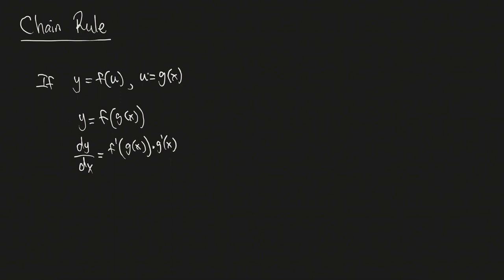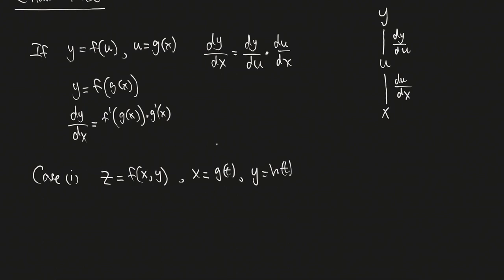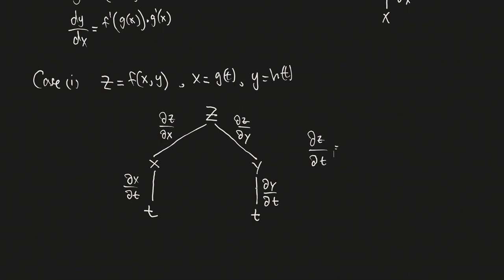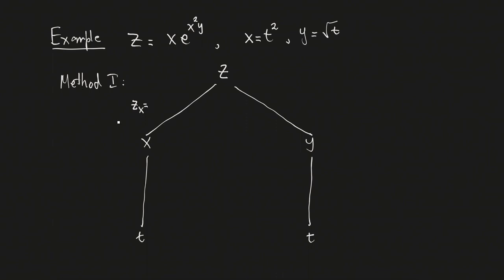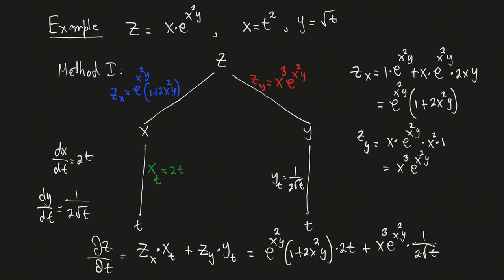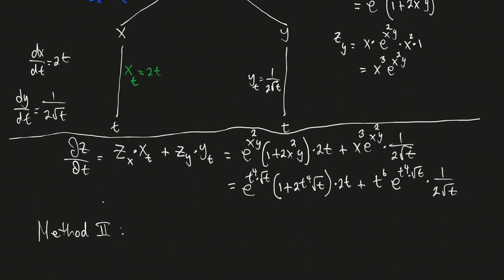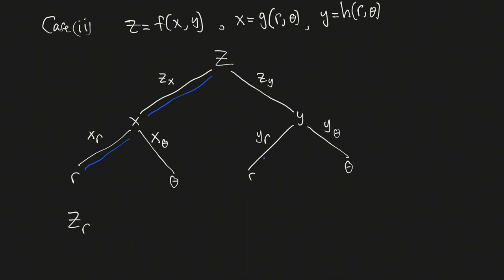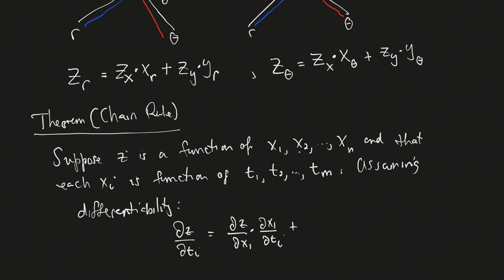41 Chain Rule